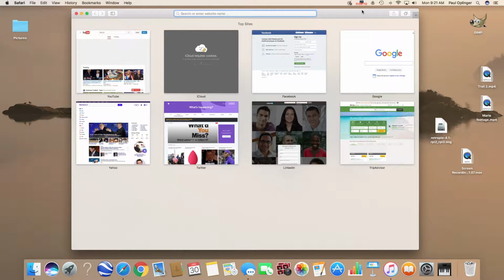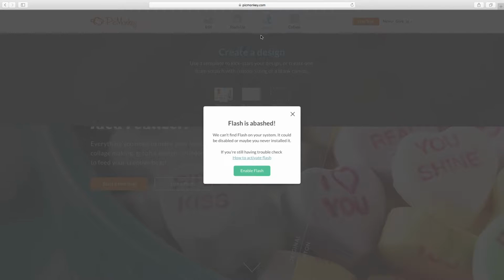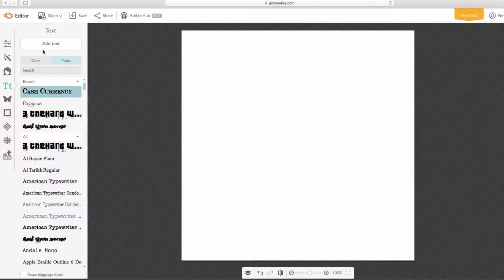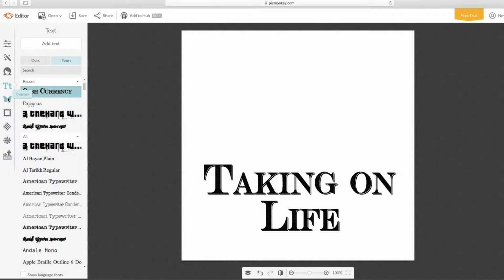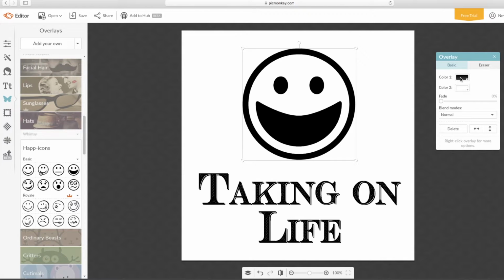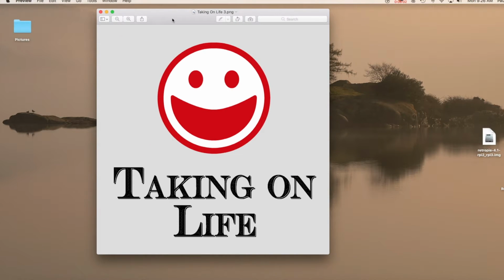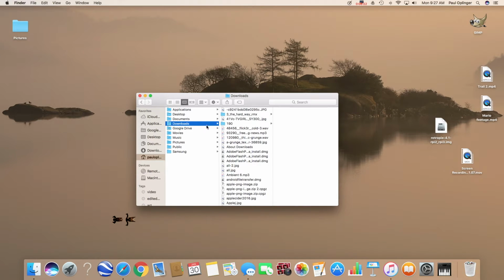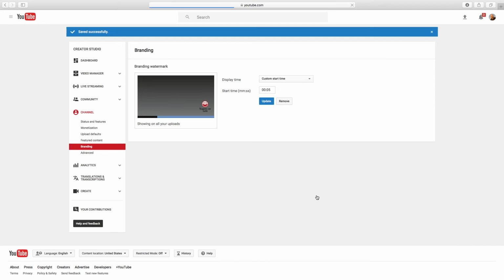How to Make Watermarks Using Picmonkey.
Today I'm going to show you how I use Picmonkey.com to make watermarks for use in my youtube videos. The watermarks can also be used in photos and other projects.